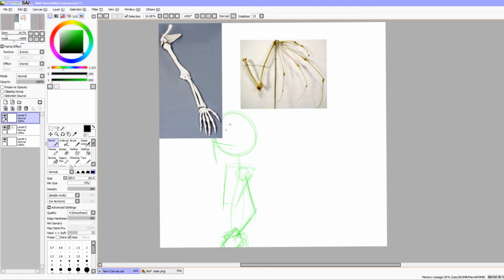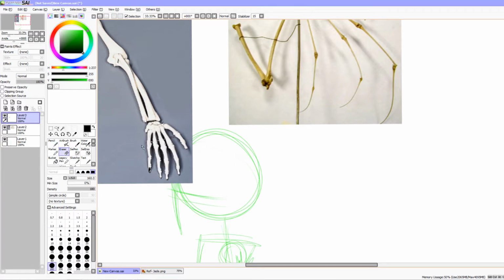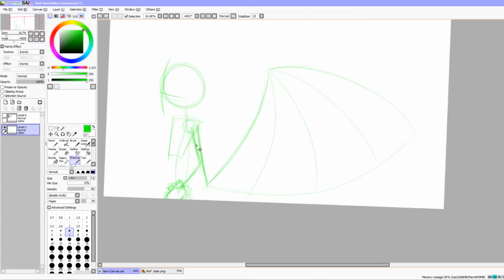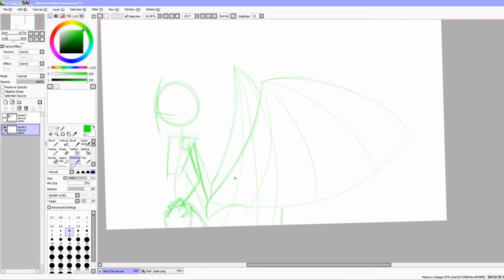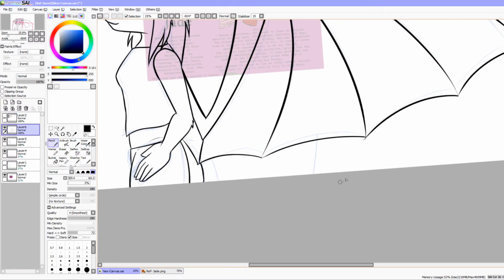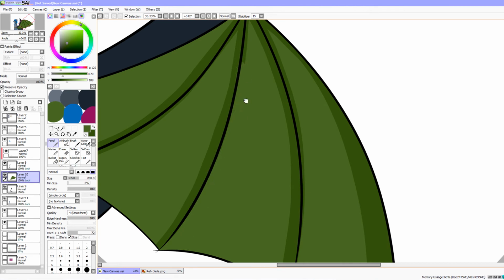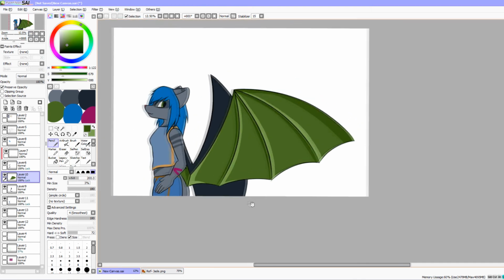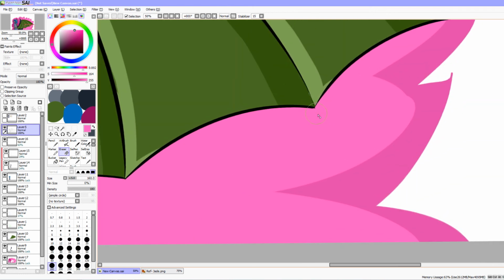Bat Wings - Anthro Tutorial #8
Lets face it, everyone ends up having to draw bat-like wings eventually. It might be a demon, dragon, reptile, or even a bat itself. You cannot escape how common wings are. So today, I bring you through my process of making bat-like wings! Along with a little anatomy along the way.

Did you like what you learned here? Try it out! I would love to see it!